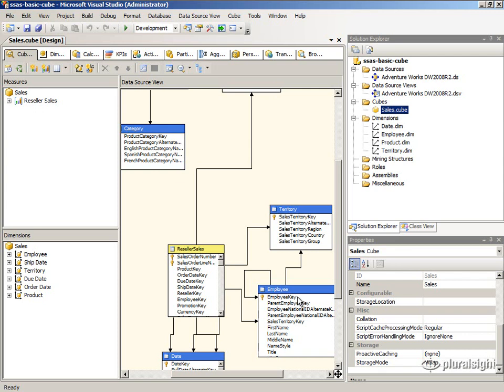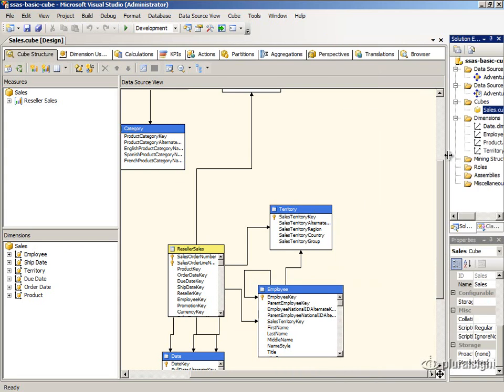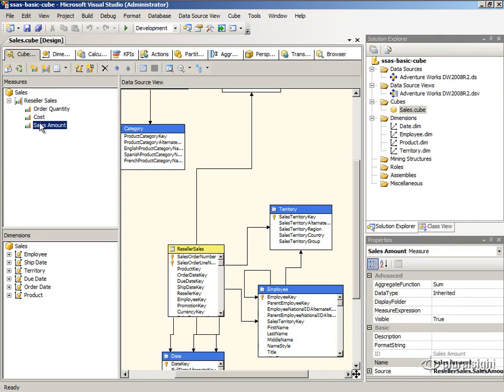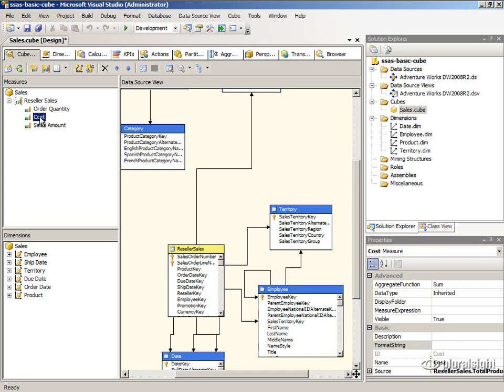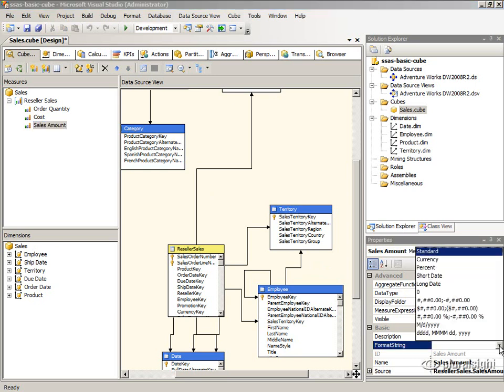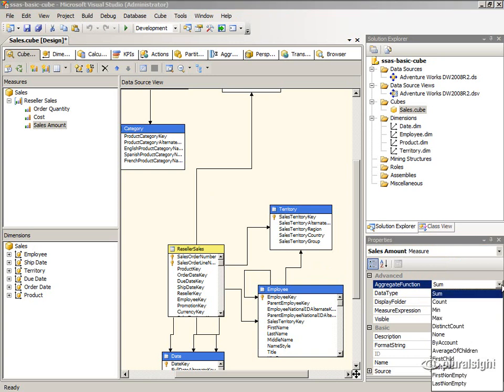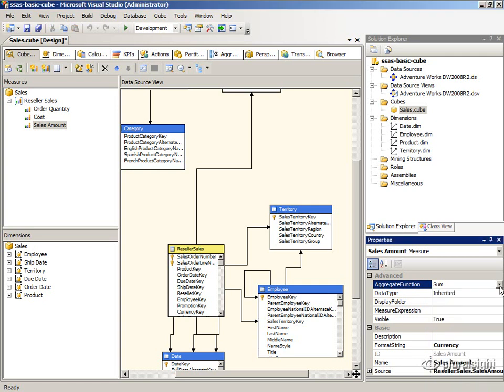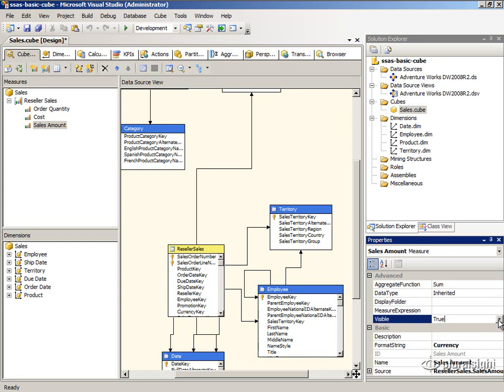07 Demo Configuring Measure Properties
07  Demo Configuring Measure Properties